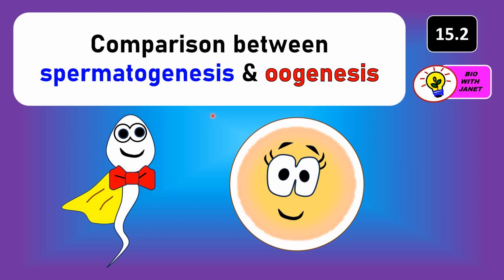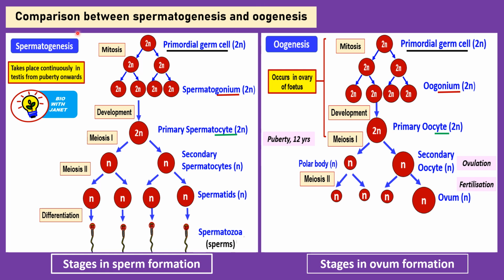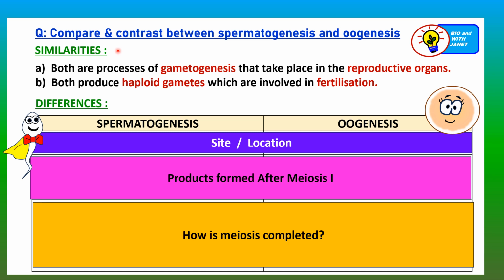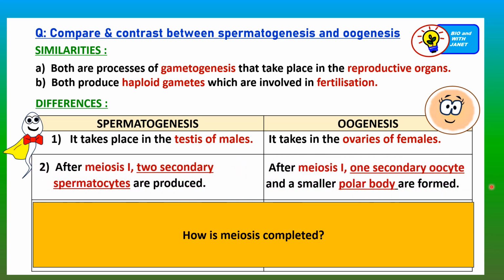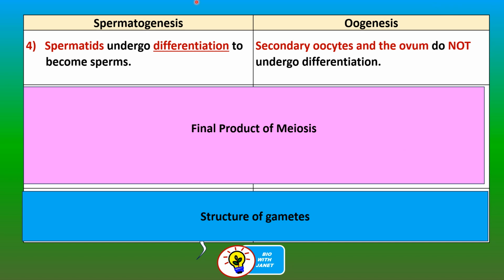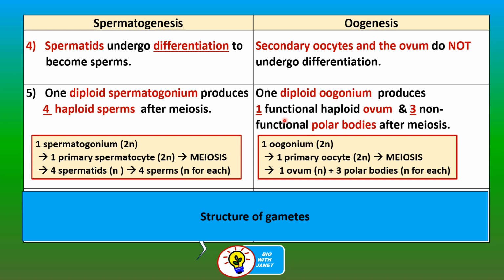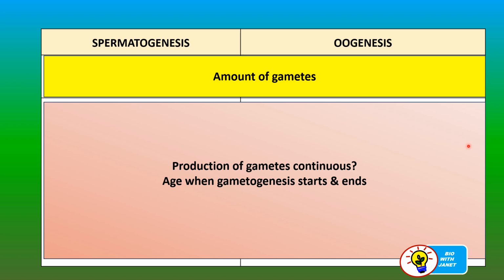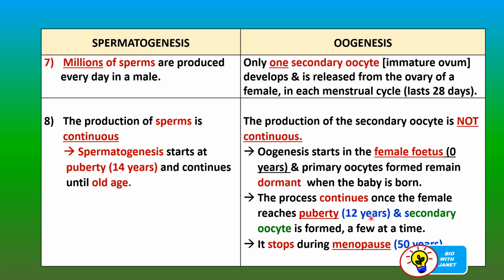FORM 4 BIOLOGY Chap 15 Comparison between spermatogenesis & oogenesis#spm